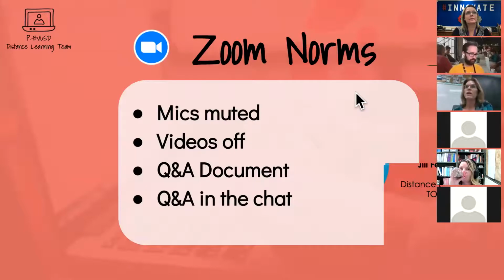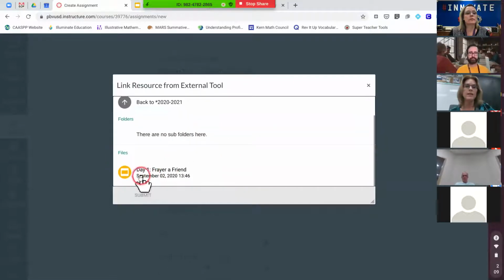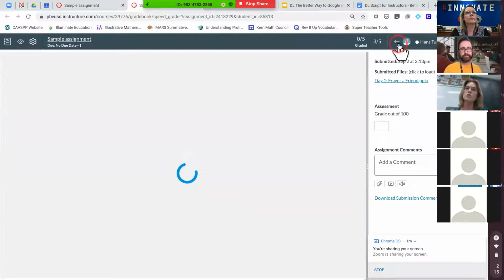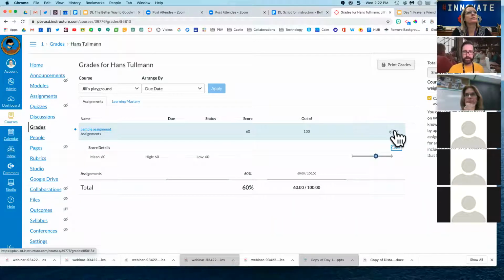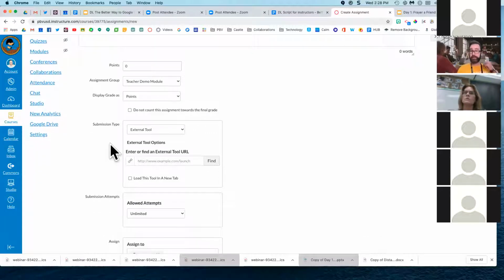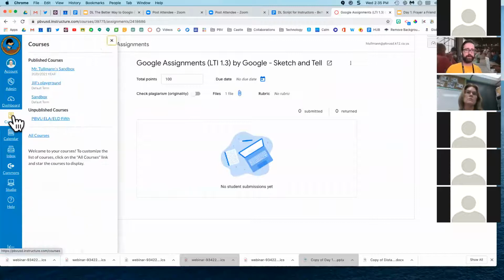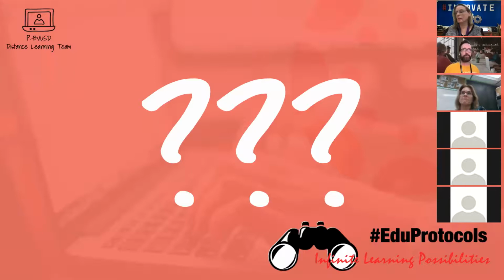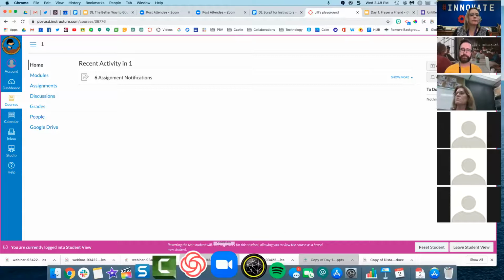A Better Way to Google in Canvas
The P-BVUSD Distance Learning Team walks us through how to use the two different Google external tools within Canvas assignments: Google Drive Cloud Assignments and Google Assignments LTI.